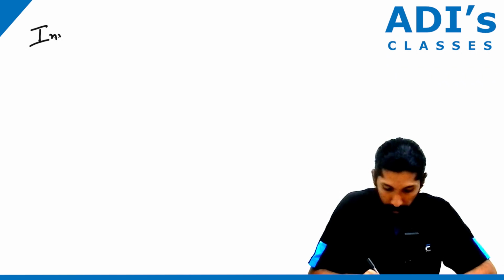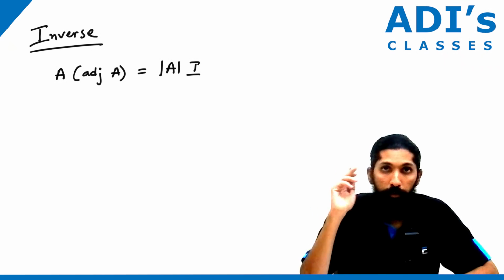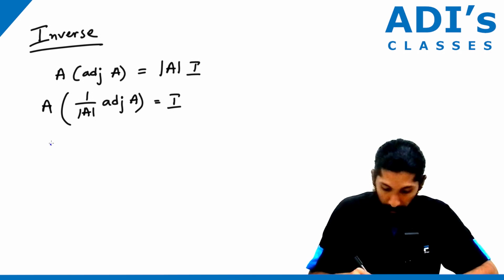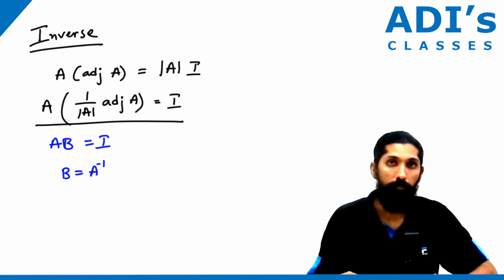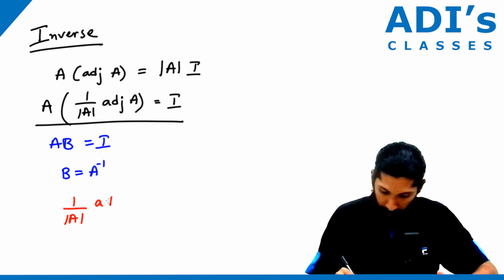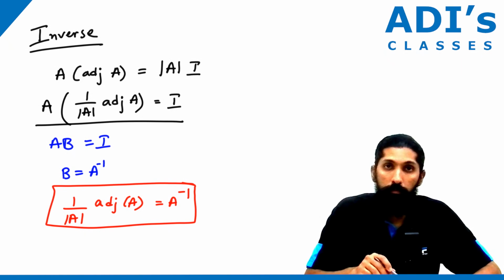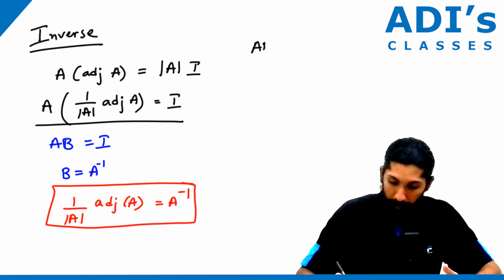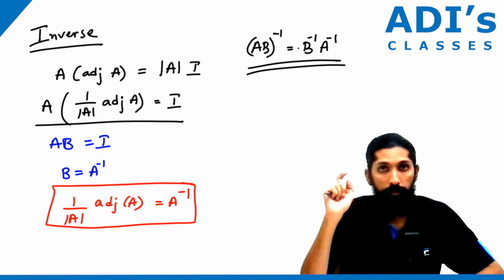Inverse of a matrix | Determinants | Math Class 12 | CBSE and PUC - ADIs Classes